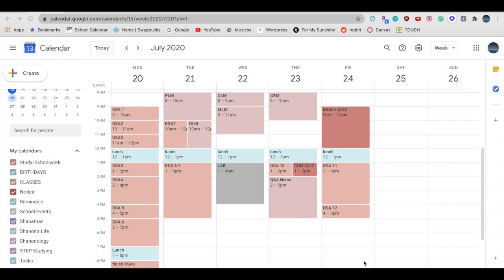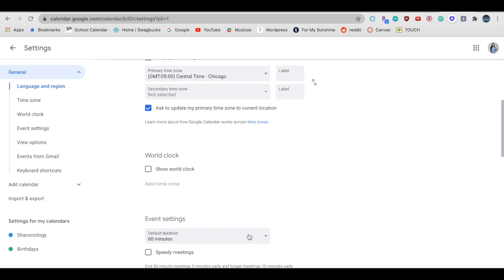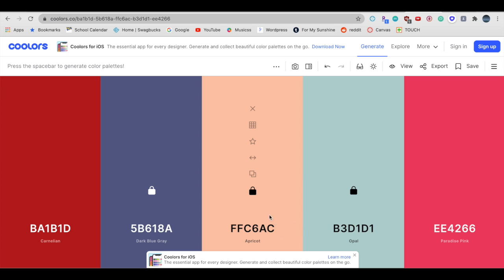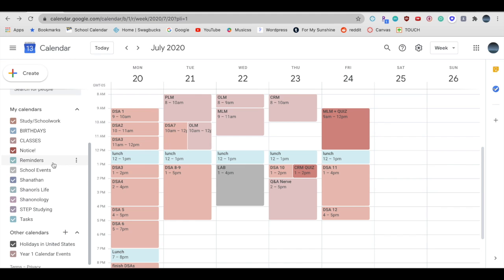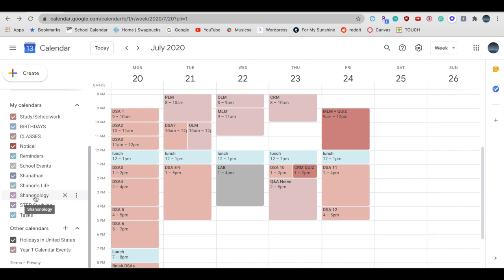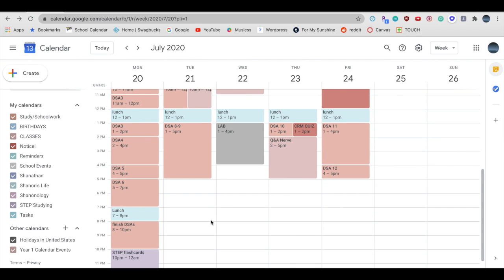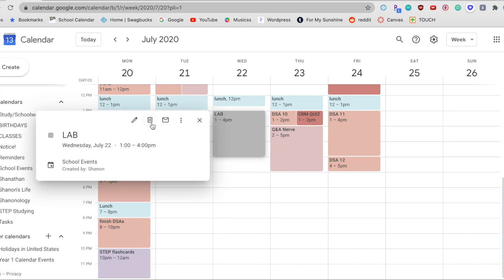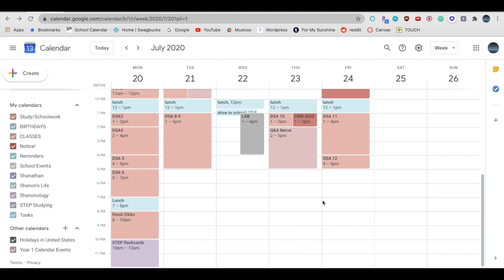How I use Google Calendar | Med Student Edition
As a busy medical student, using a digital calendar is the fastest and most efficient way to keep your schedule organized. Here are some tips on how I use it and get the most benefit from it!

Get advice and see my medical school journey